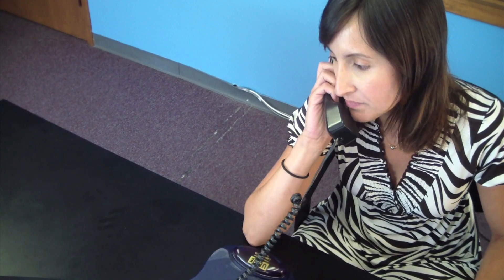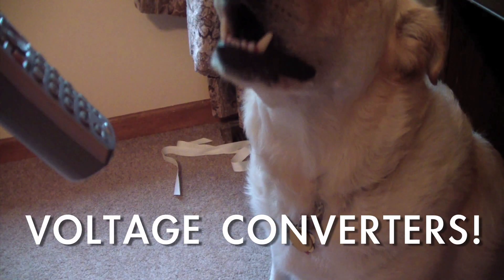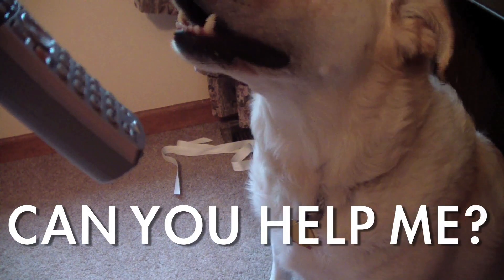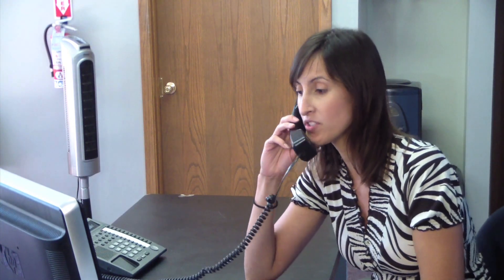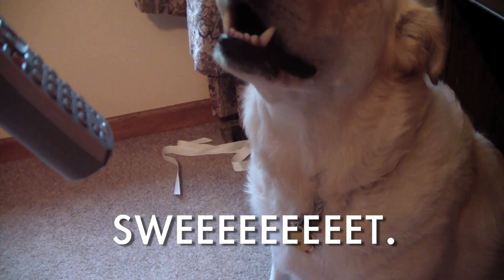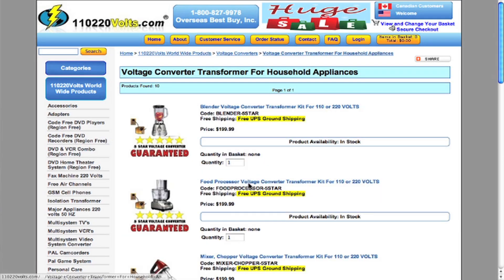Easy Way to Pick Voltage Converters For Household Appliances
According to a dog, it's as easy as ever to find the right voltage converter.